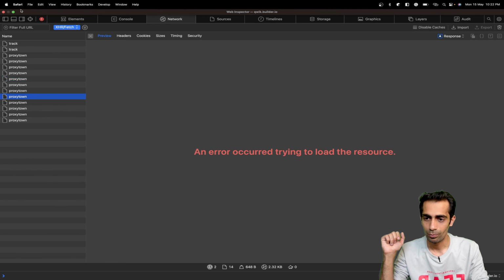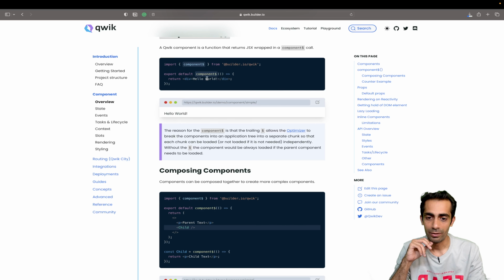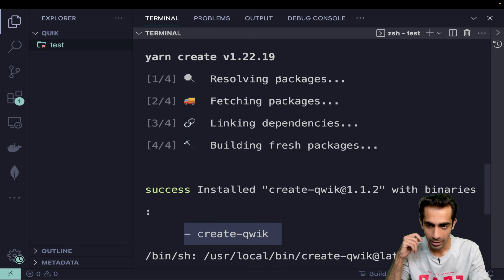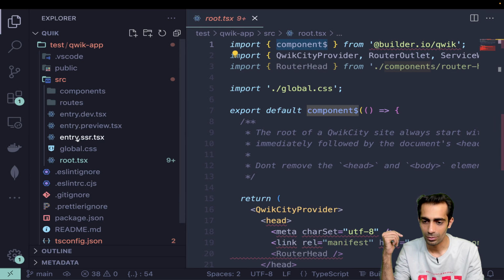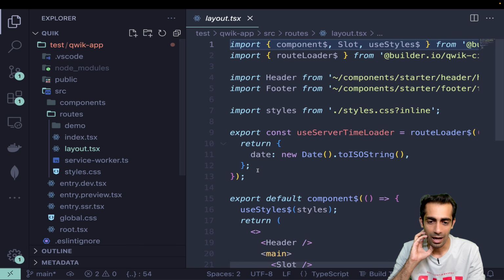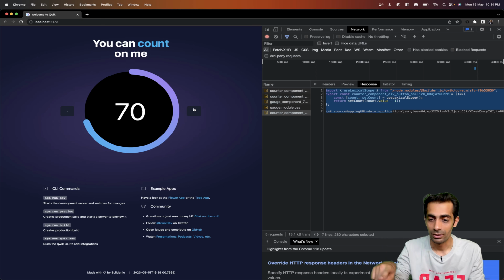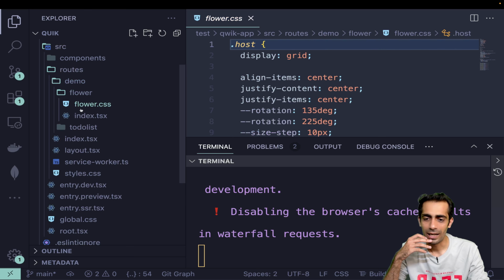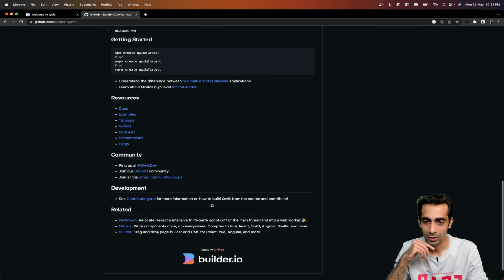Using Qwik for the first time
Are you tired of waiting for your web applications to load? Look no further than Qwik! Qwik is a revolutionary web framework that promises instant loading web applications at any size or complexity. In this video, I'll be diving into my first-time experience using Qwik, and exploring its unique features that set it apart from traditional web frameworks. From its ability to boot with just 1kb of JS, to its consistent performance at scale, Qwik is changing the game for web developers. Whether you're a seasoned pro or just starting out, join me as I discover the power of Qwik!

My username on web: @itsmaheshkariya